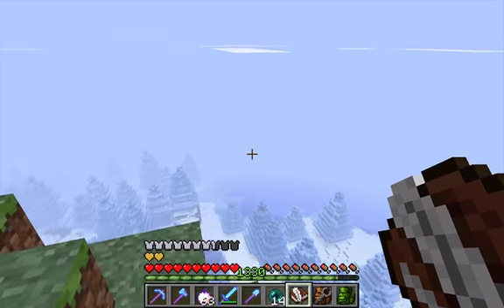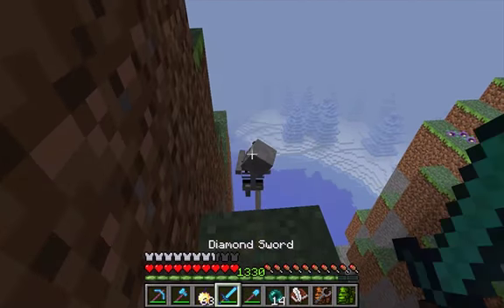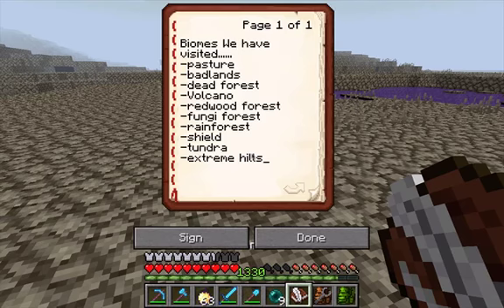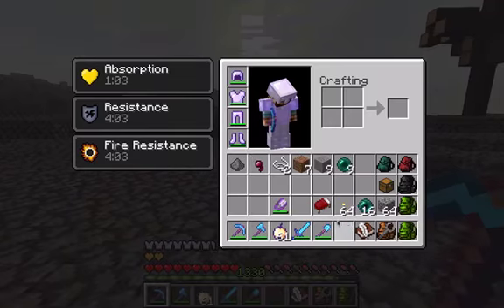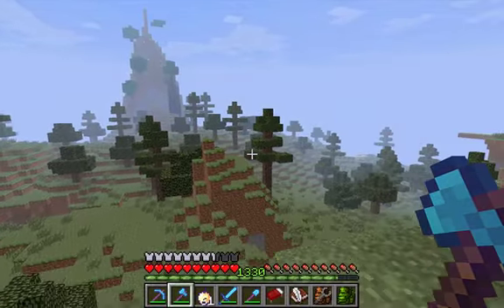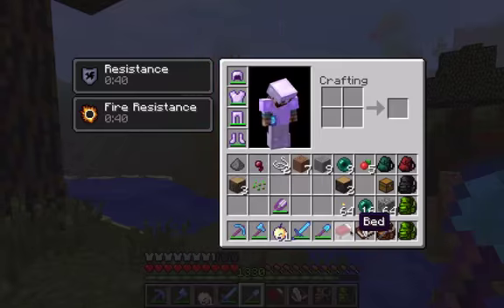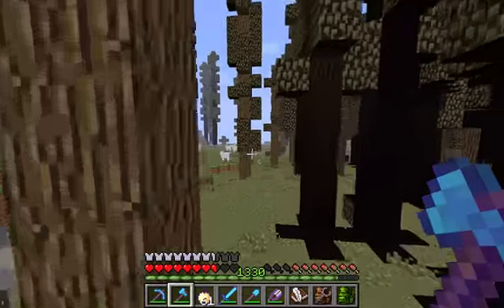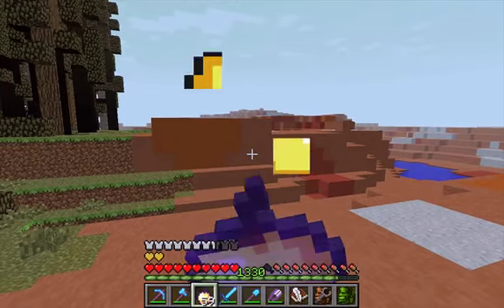Biomes O' Plenty Let's Play - Ep.05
Starting a Lets Play with the mod Biomes O' Plenty... Plan on exploring this vast mod and seeing what it all has to offer! This is not going to be us building non stop, instead its going to be us exploring around and finding all the new biomes and blocks added. Let me know if there is something you want me to change or something that you would like.

Follow on twitter - Twitter.com/skittleko